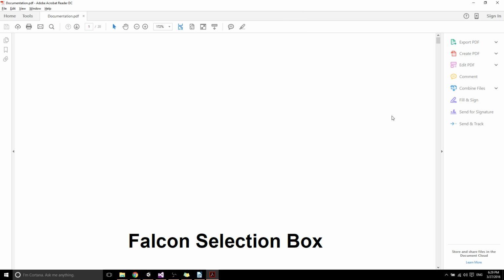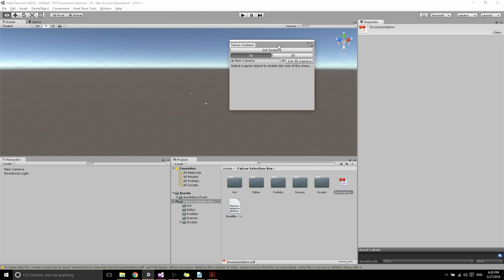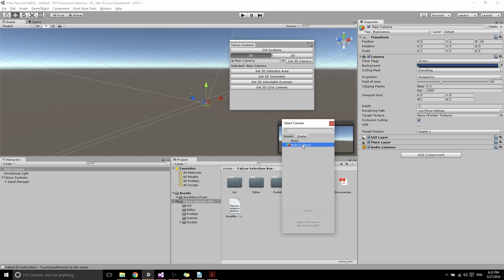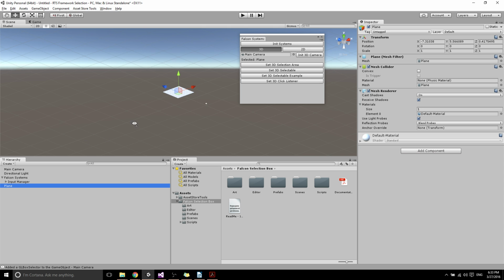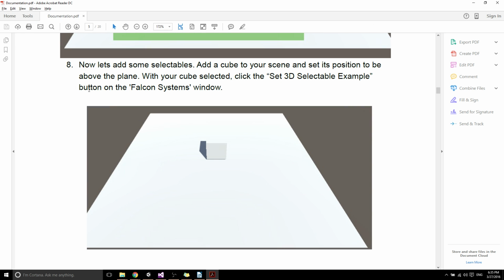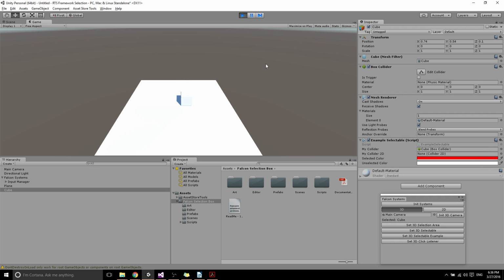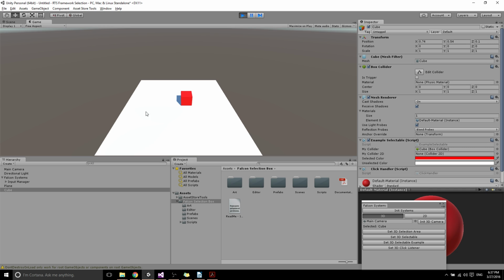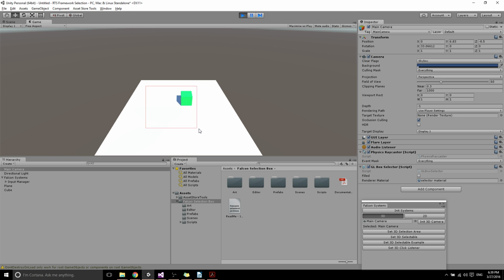Setting up Falcon Selection Tool in a 3D environment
In this tutorial you will learn how to use the tools provided by the Falcon Selection Tool, in a 3D environment.